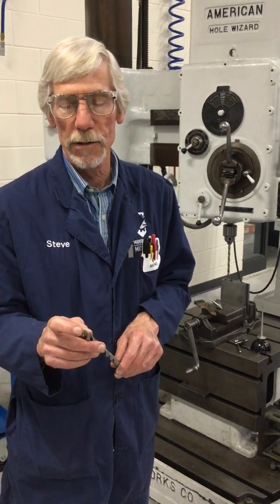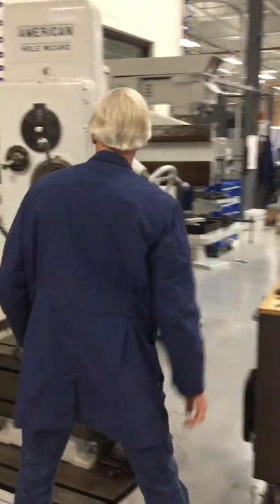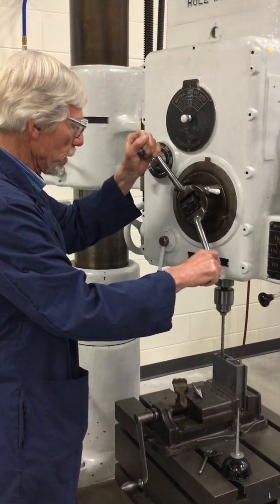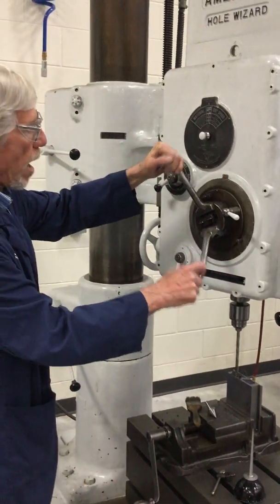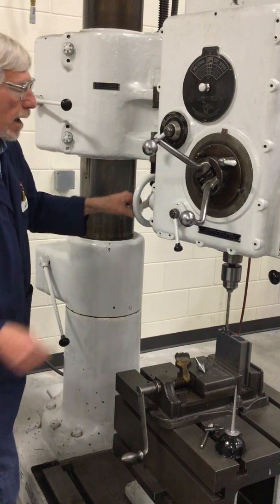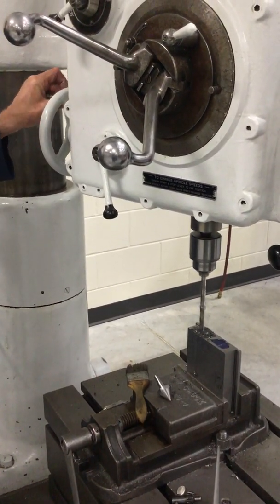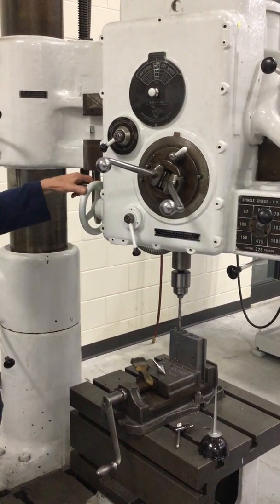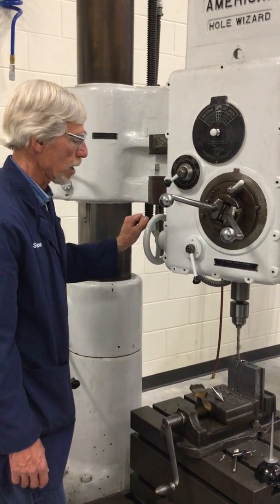Injection Mold waterlines 6